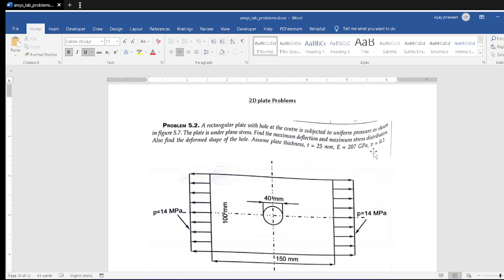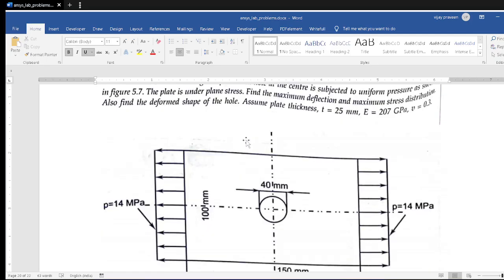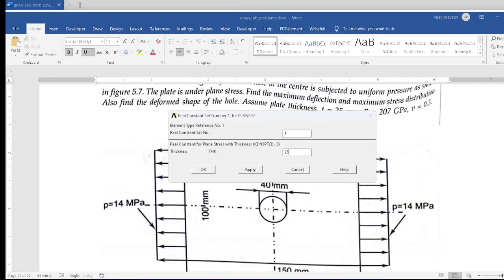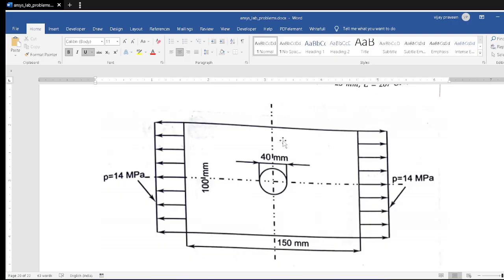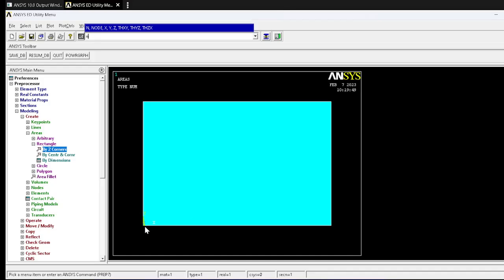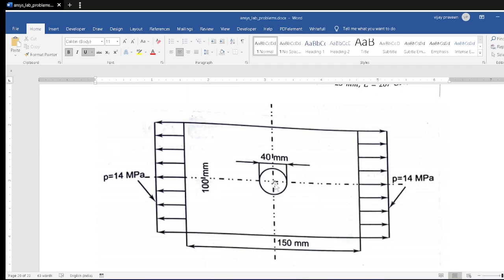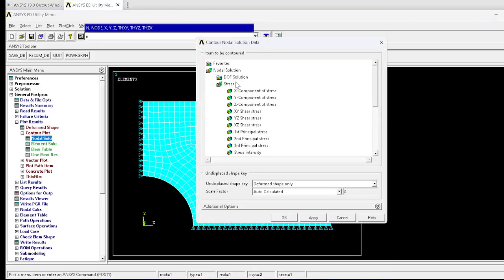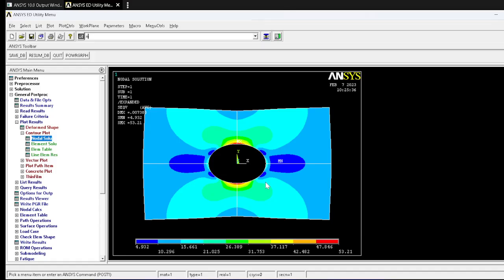2D plane stress problem in ANSYS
In this video you learn how to Analyze 2D problems in Ansys Mechanical APDL